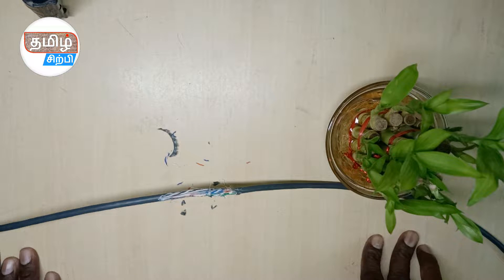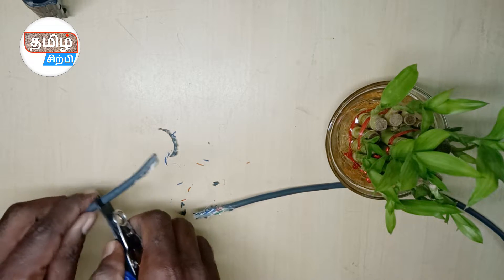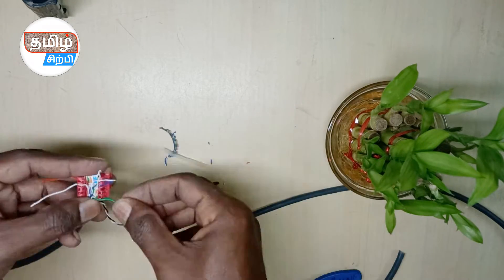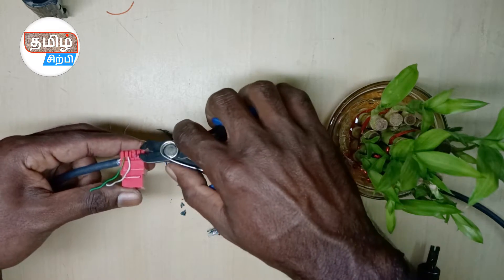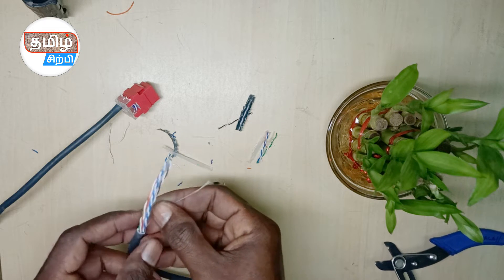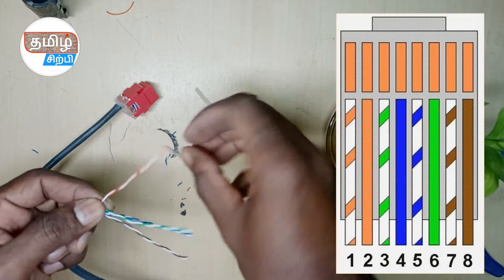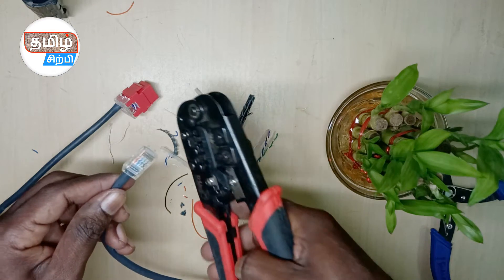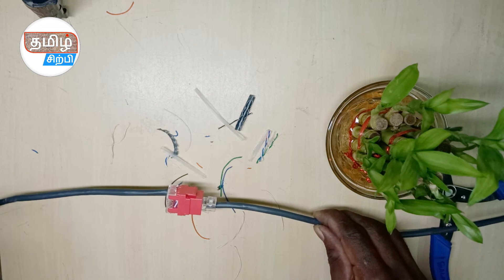Proper joint of Cat6 cable | UTP Cable | TAMILSIRPI